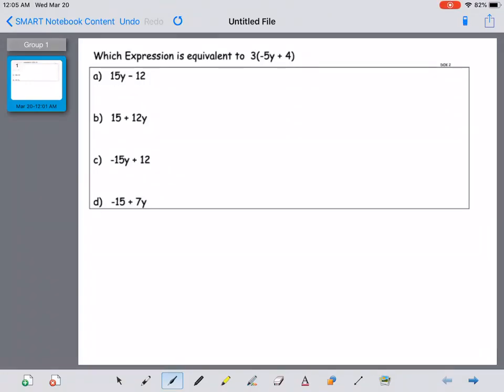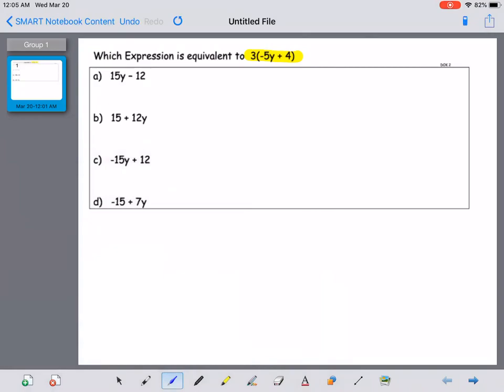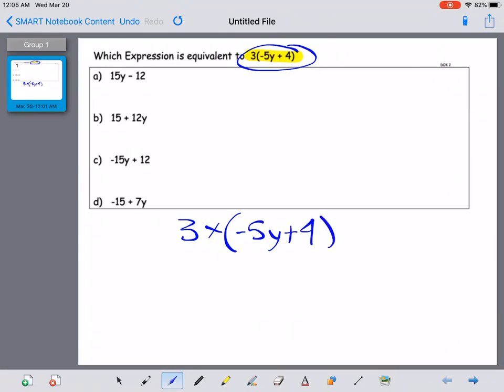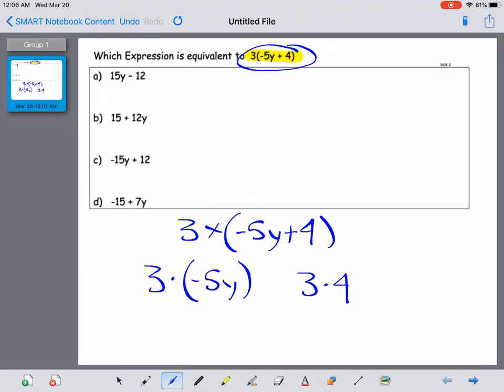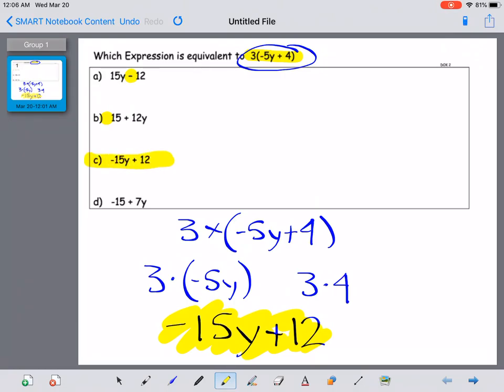Which Expression is equivalent 7EEA1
Identifying equivalent expressions